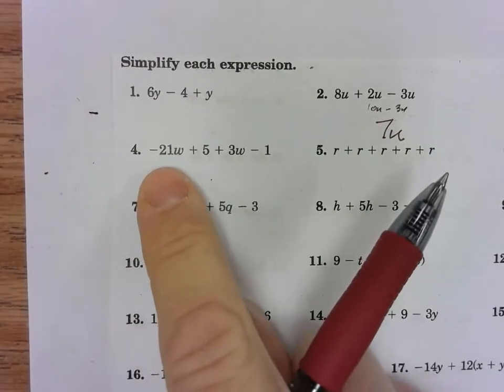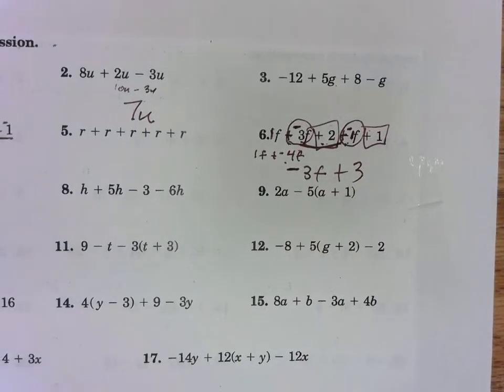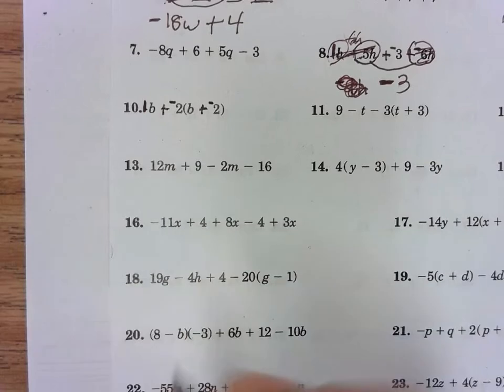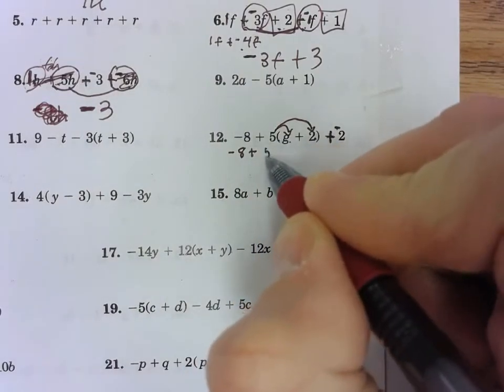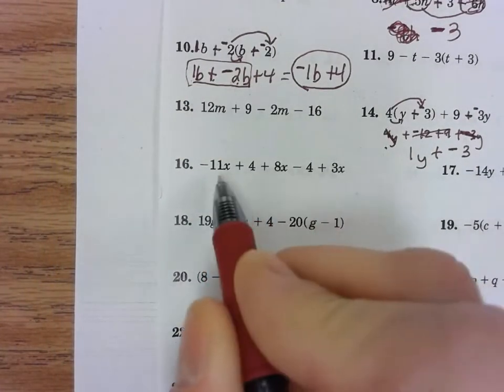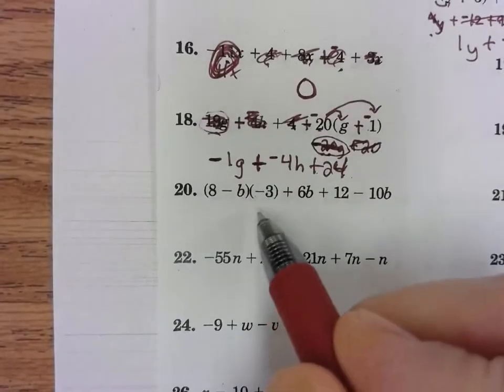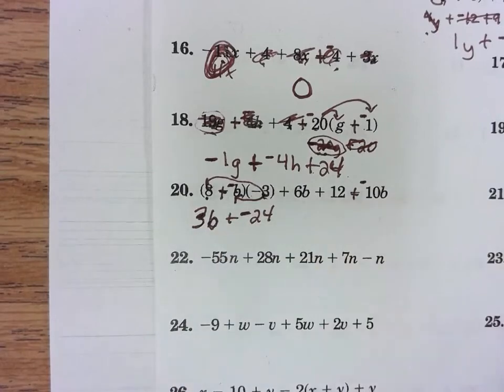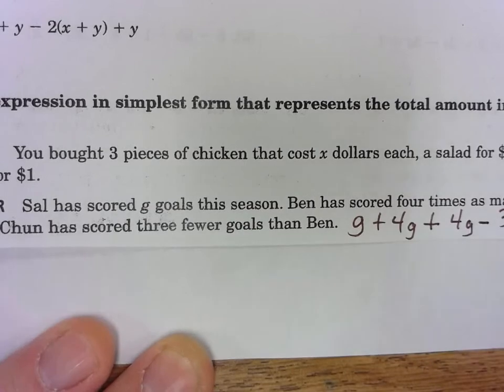Simplifying Expressions Part 2B by Mr. Reid at BMS